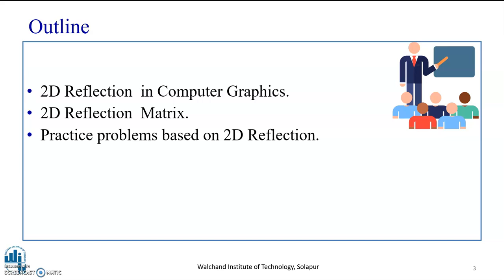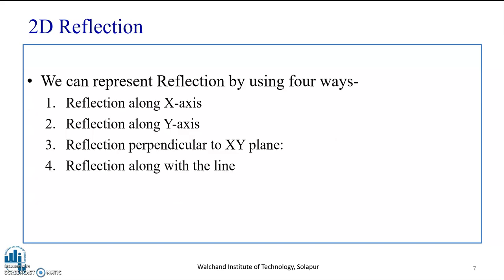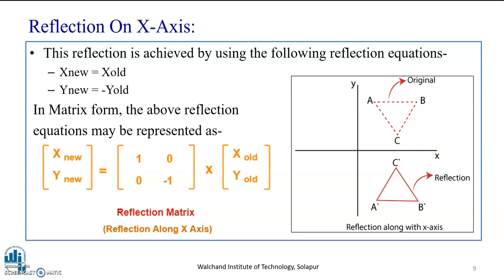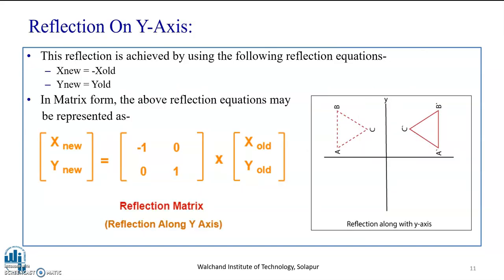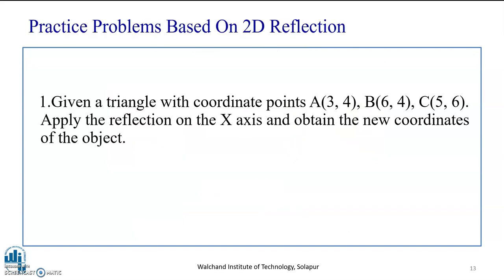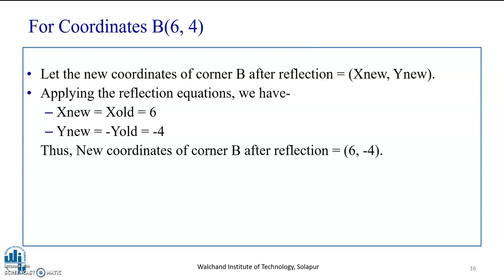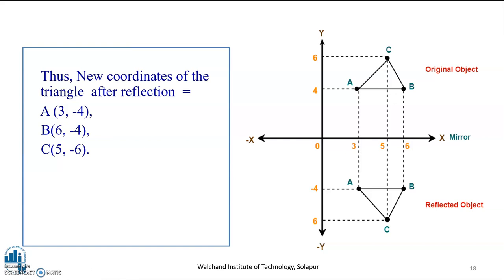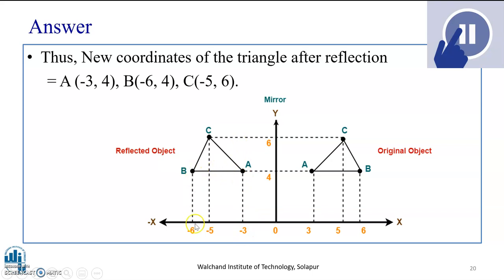2D Refelection in Computer Graphics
2D Reflection
2D Reflection Matrix
2D REflection practice problems